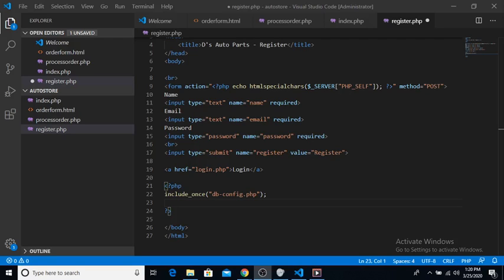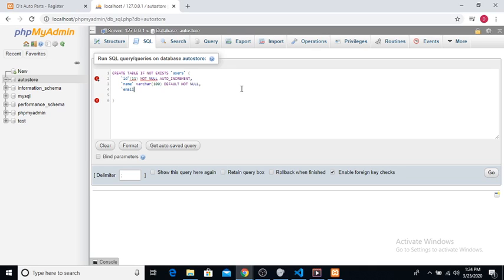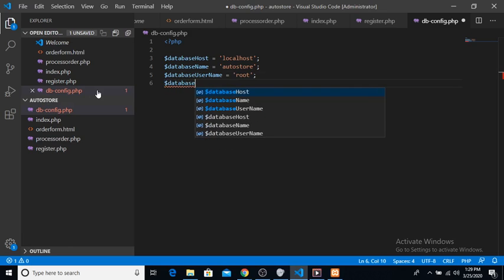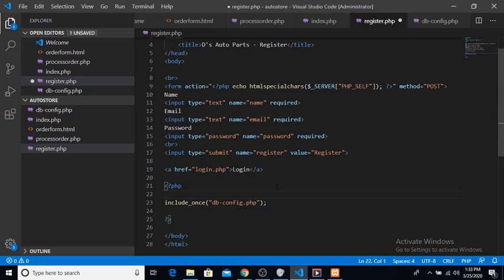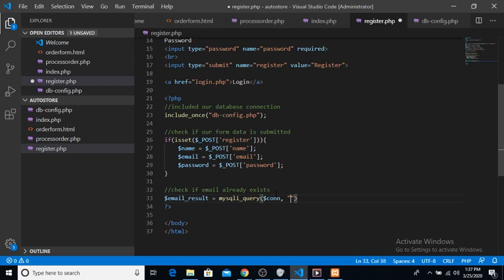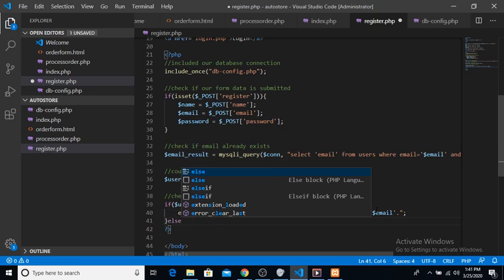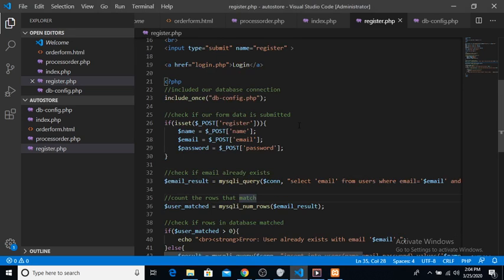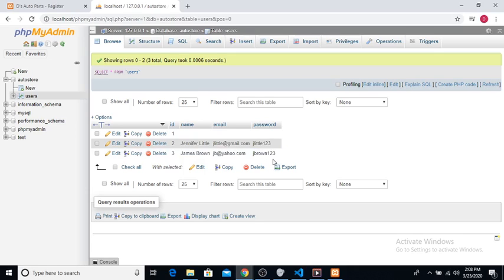PHP & MySQL Registration Form - Part 2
PHP & MySQL Registration Form